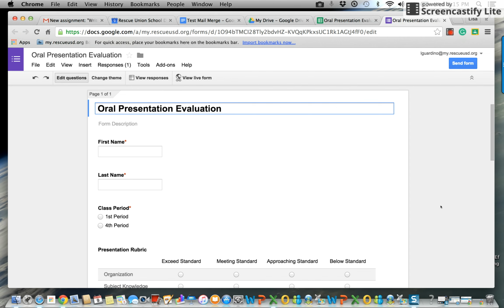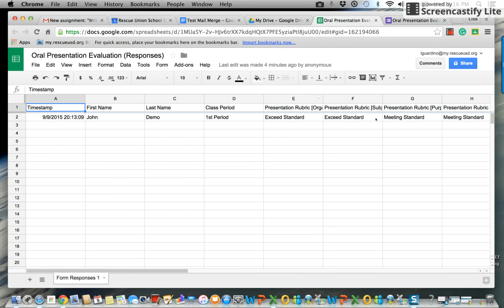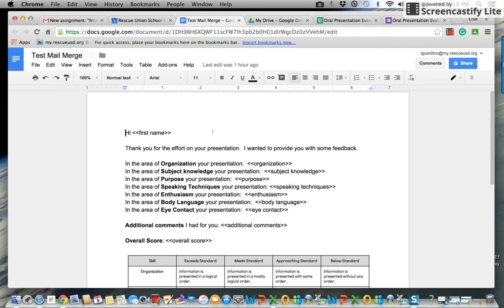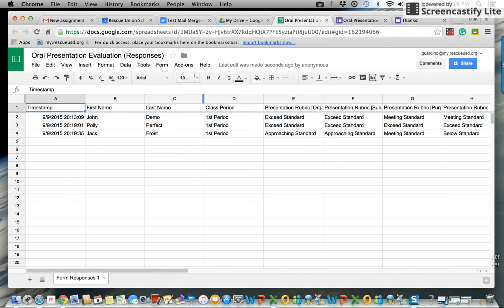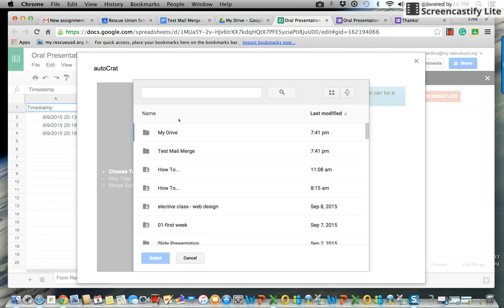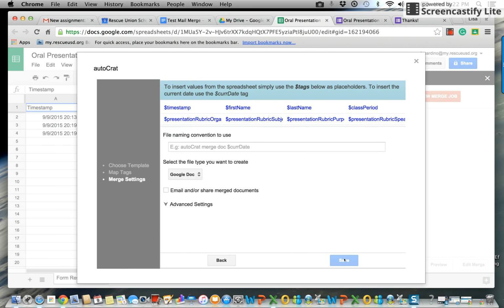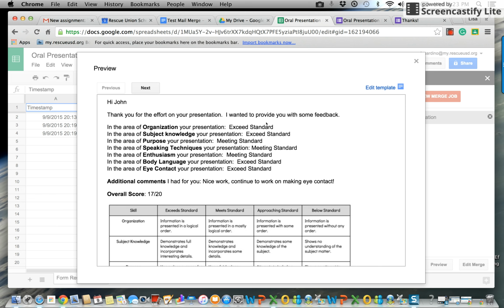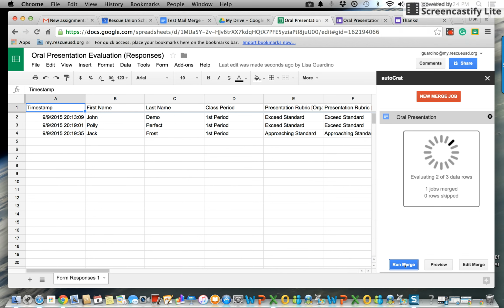Mail Merge w/ Google Docs to Provide Feedback 1